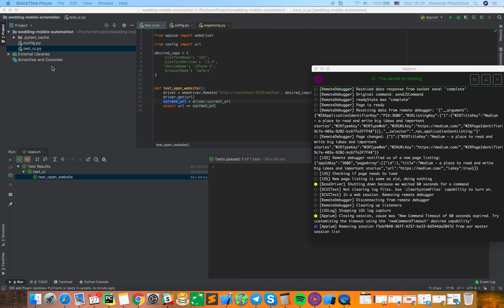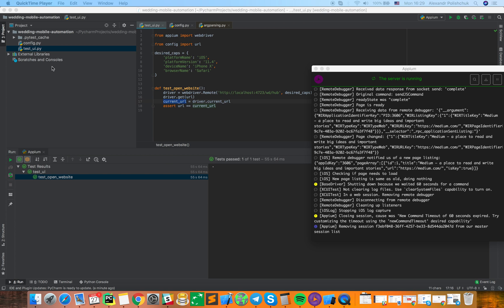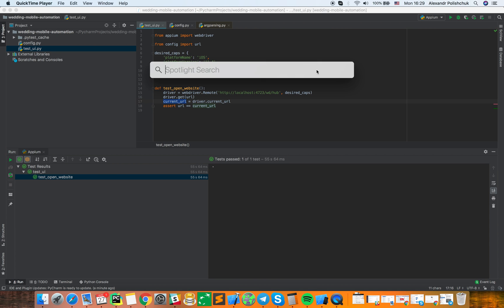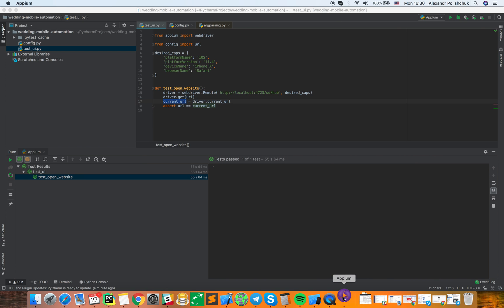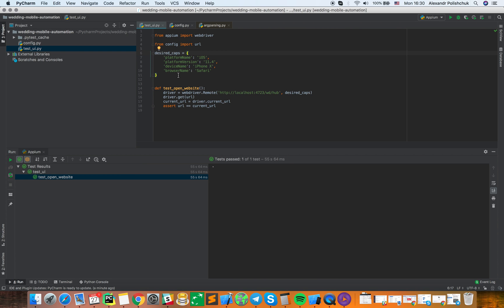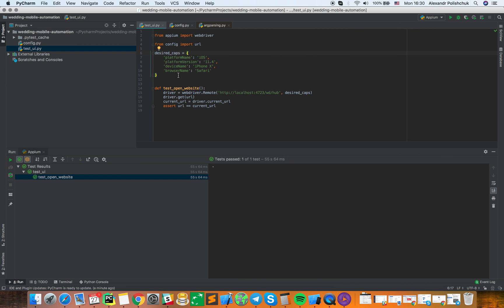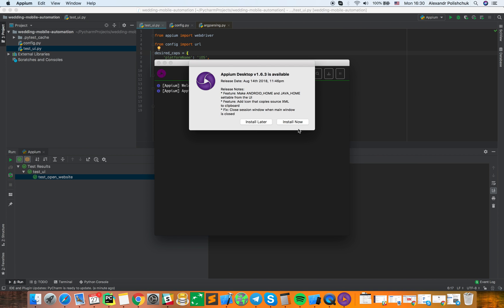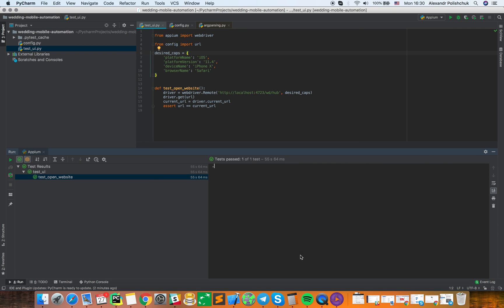How to run the first test for appium mobile automation locally. Basic setup. Desire capability.